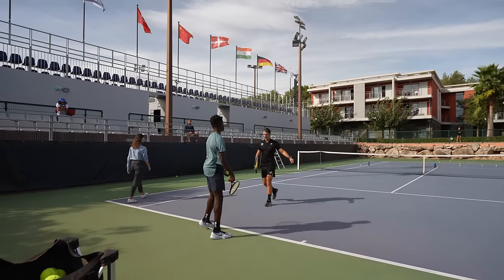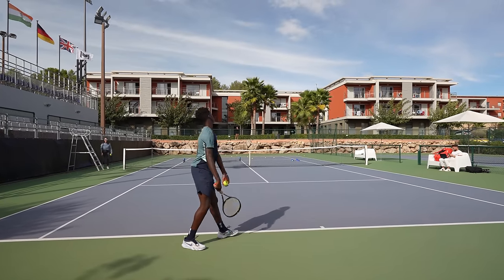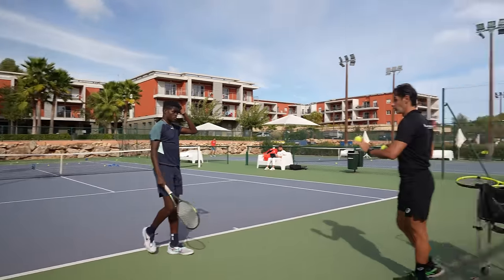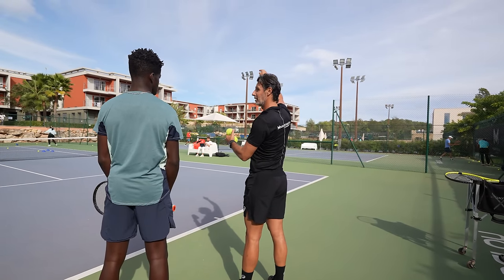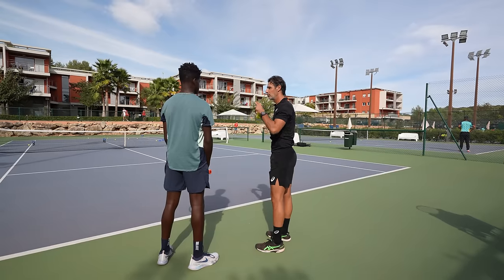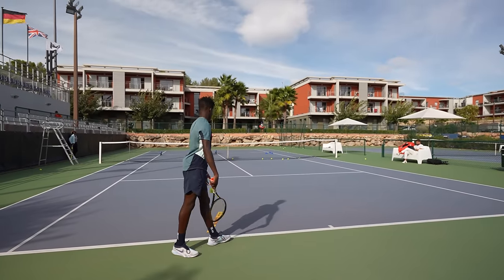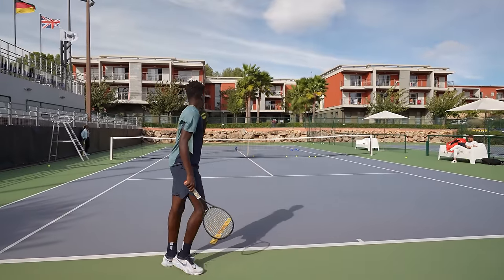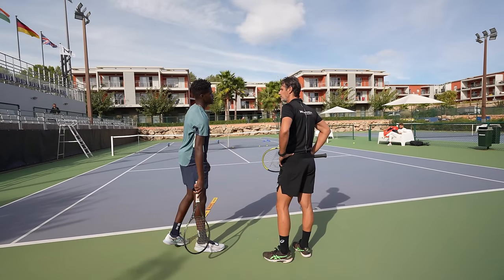Kick serve: THE BASICS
THE COACH
Patrick